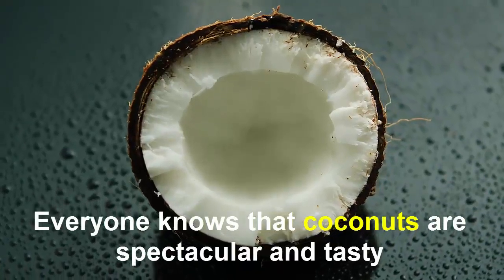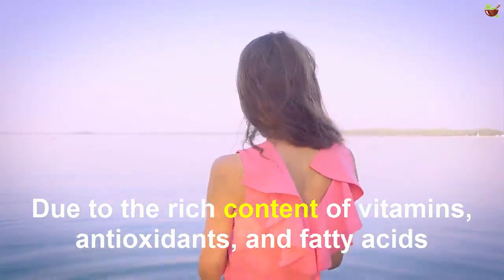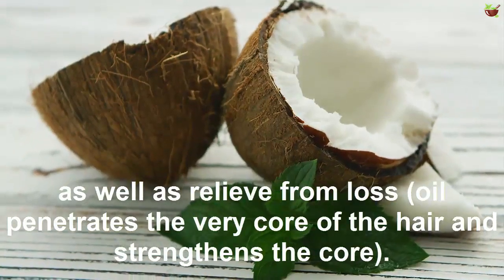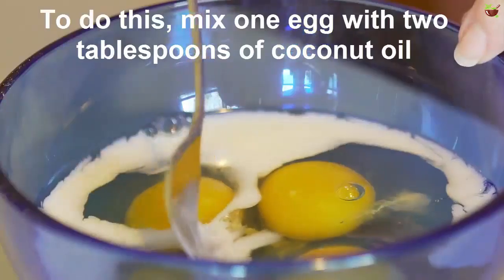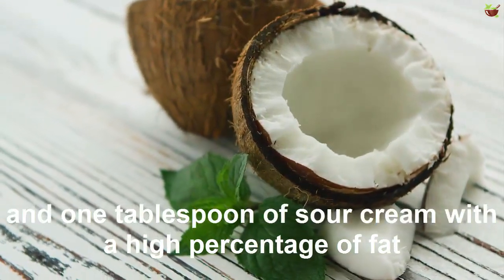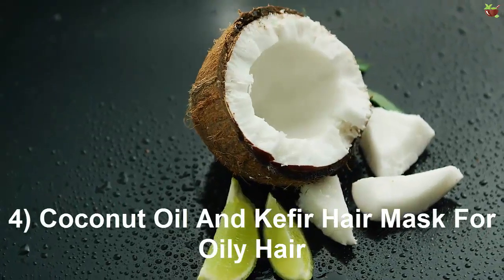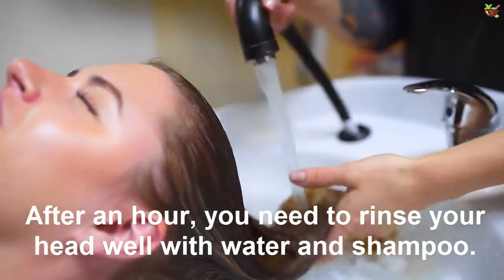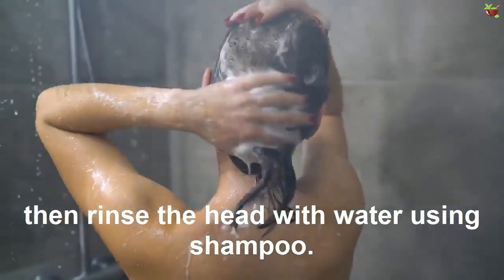5 Best DIY Coconut Oil Hair Mask At Home - Remedies One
5 Best DIY Coconut Oil Hair Mask At Home - Remedies One

Everybody realizes that coconuts are awesome and delectable, however few have known about their numerous advantageous corrective properties. Besides, coconut counteracts male pattern baldness as well as gives the supplements to the scalp and the hair itself, making them more grounded and more advantageous.

The present video will examine 5 Best DIY Coconut Oil Hair Mask Overnight At Home.

Advantages Of Coconut Oil For Hair,